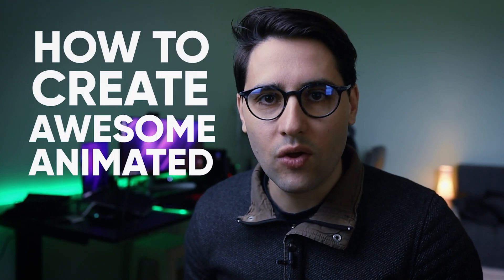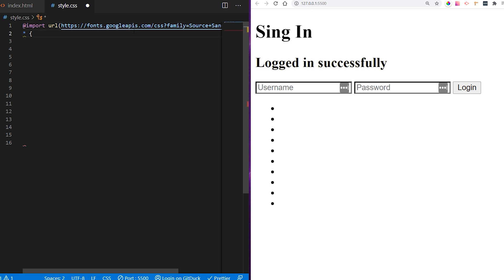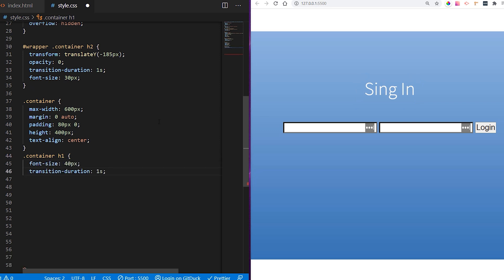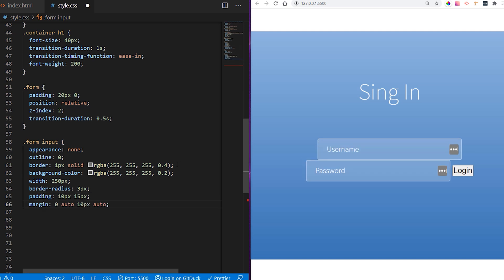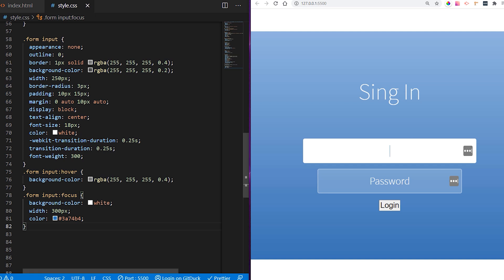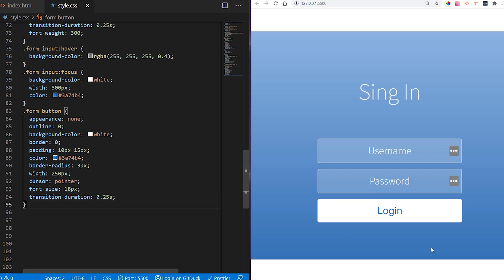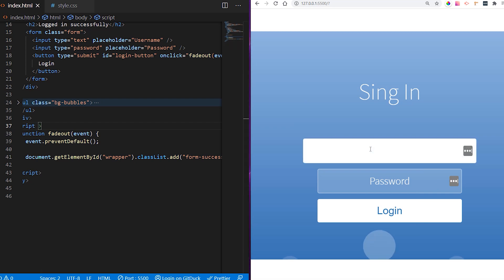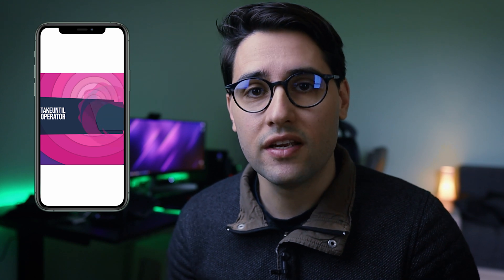How to create animated login screen? Easy with CSS!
If you have an ugly login screen it can turn down your visitors. In this video I'm going to show you how to create awesome animated login screen and login form using only CSS.

You will learn how can you achieve this bubble animation on your login page using CSS keyframes, transition and transform property. Also you will learn how to use animation easings.

0:00 Intro
0:40 HTML Coding
2:12 CSS styling
9:48 CSS keyframe animation
15:54 Outro